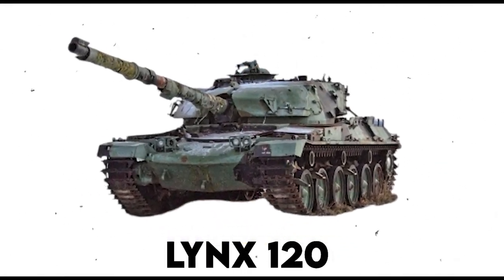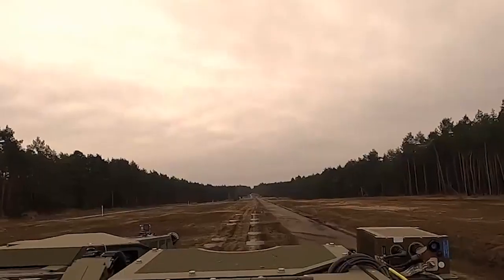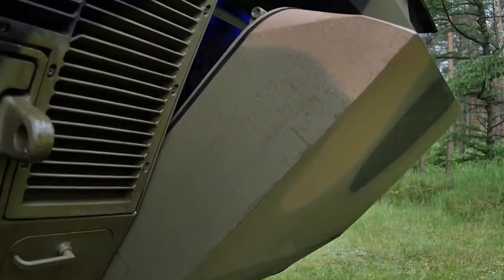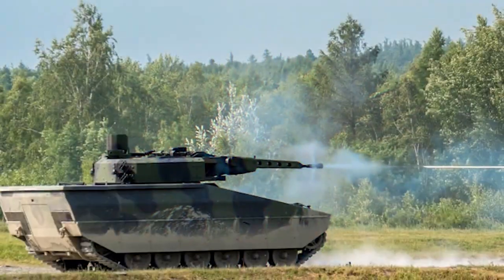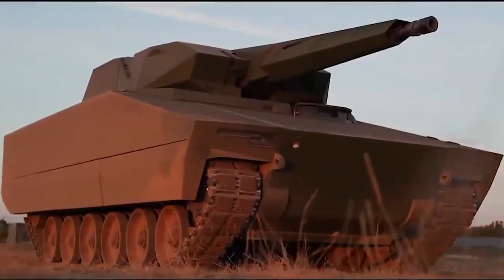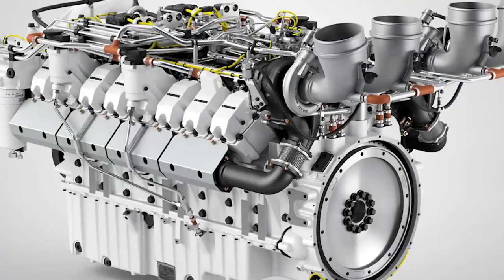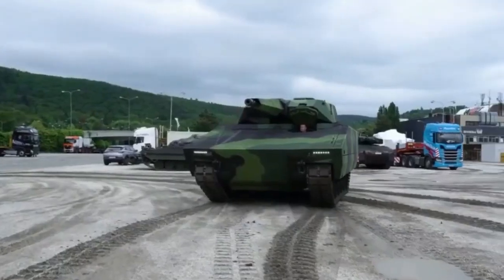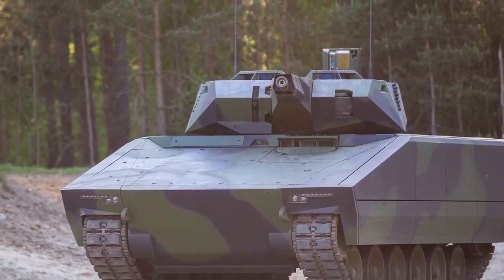This German's Tank Just DESTROYED Russian Tanks!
Following the infantry combat and combat support vehicles, Rheinmetall has introduced the LYNX 120, a mechanized fire support variant of the LYNX IFV with a 120mm smoothbore gun derived from the LEOPARD 2 MBT as the main armament.

Wanna know more about this super tank?

The Rheinmetall Landsysteme, a part of Rheinmetall's Vehicle Systems division, developed the Lynx armored fighting vehicle. On June 14, 2016, the Lynx was publicly unveiled as a KF31 infantry fighting vehicle at the Eurosatory defense exhibition.

 According to Rheinmetall, the Lynx tracked armored vehicle family is at the forefront of a new trend in IFV design toward armored vehicles with lower unit and through-life costs and reduced complexity. One of the key principles of the Lynx concept is the integration of proven subsystems with a high level of technological readiness to reduce development time, cost, and technical risk.

The Lynx's defense is designed to be scaled according to the threat. Although exact details are classified, the vehicle's ballistic steel armor is designed to protect the Lynx from anti-tank weapons, medium-caliber ammunition, artillery shrapnel, and bomblets. The interior is equipped with a spall liner to protect the crew, as well as decoupled seats and mine and IED protection packages that include a double floor.

The standard armor configuration is known as the Mounted Combat Operations (MCO) kit, and it is designed to protect vehicles from similarly armed opponents. It is understood that an advanced passive component should be combined with active protection systems.

The second kit is called the Complex Urban Environment (CUE) kit, and it does not contain any active protection elements. Lynx is said to be available with an additional armor kit that can be used for air transportation, allowing it to deploy directly from a transport aircraft.

Rheinmetall's Active Protection System AMAP-ADS can provide additional active protection against shaped-charge warhead attacks, in addition to a variety of passive protection and defensive aids. A rapid obscuration system, a laser warning system, and an acoustic shot locator system are among them. When equipped, these are integrated into the Lance turret, along with automatic target recognition and tracking.

An environmental control system stowed in the rear-located left sponson in front of the cooling system combines the heating, cooling, nuclear, biological, and chemical filtration systems. Air ducts connect to the floor and an air duct interface at the hull's top end.

The vehicle was outfitted with a Lance turret mounting a stabilized, externally powered autocannon of 30 mm or 35 mm caliber, with airburst munition support. This enables the Lynx to engage targets at distances of up to 3,000 meters, both stationary and moving. The main armament of the vehicle has an elevation range of +45 to +10 and a controlled rate of fire of 200 rounds per minute.

The latest Rheinmetall Machine Gun (RMG) 7.62 mm, mounted coaxially to the right, can fire standard NATO 7.62 51 mm ammunition and has a maximum rate of fire of 800 rounds per minute. In the event of a power outage, the turret has a manual backup.

The vehicle can also be equipped with an anti-tank guided missile launcher. At Eurosatory 2016, the demonstrator vehicle was outfitted with a twin-round launcher for the Spike-LR anti-tank guided missile.